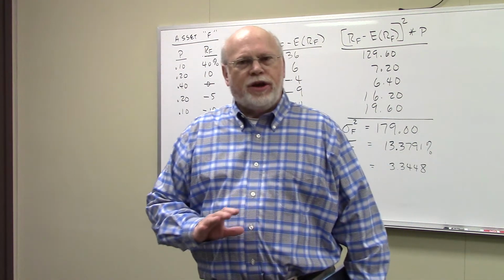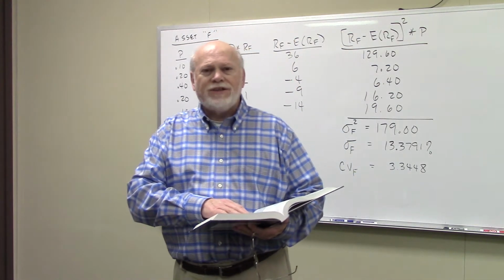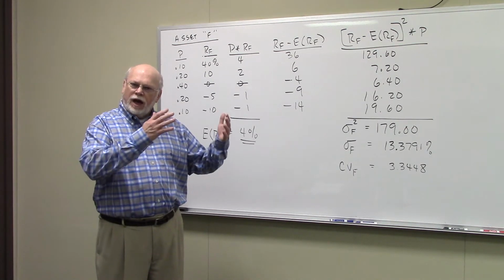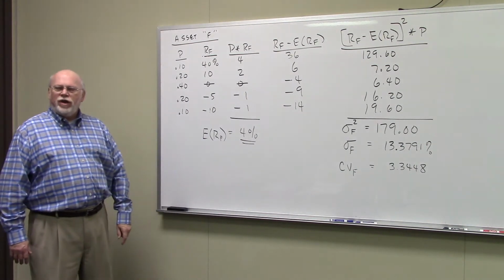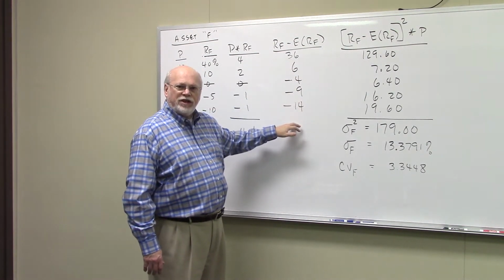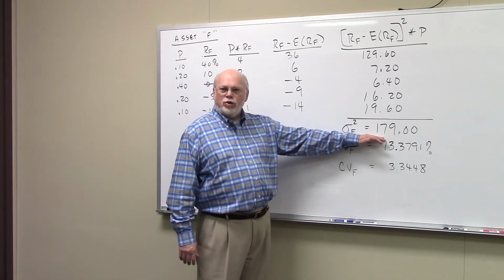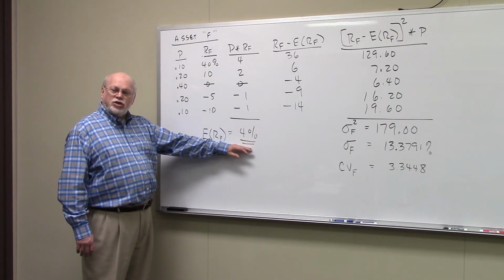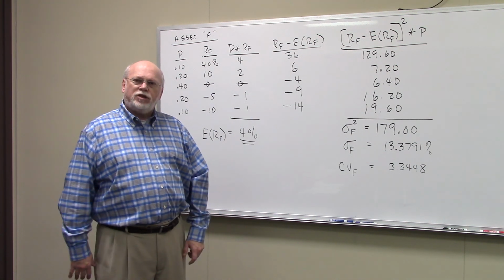Chapter 8 Problem 11